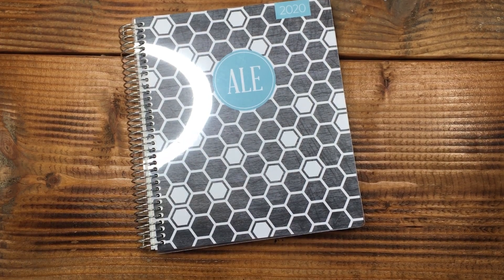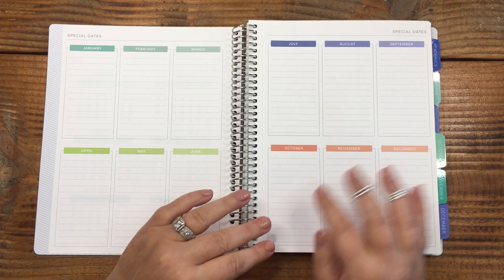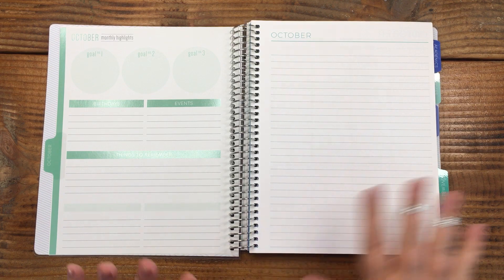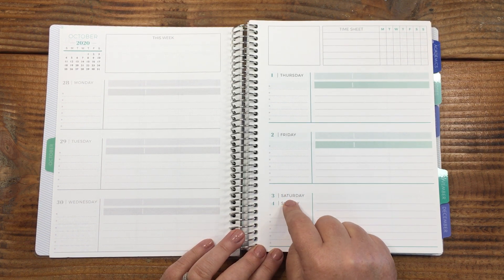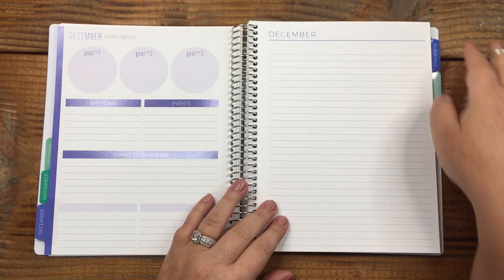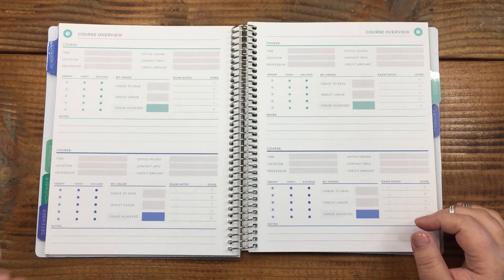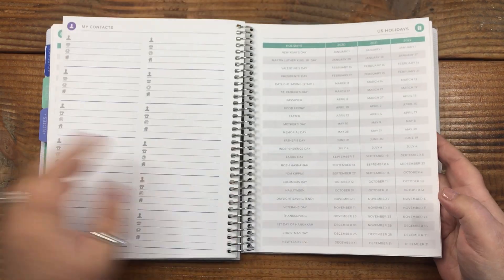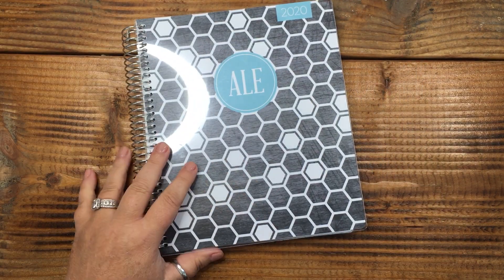New to planning? Is the Plum Paper Planner for you?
📓🖋 Check out all of the notebooks and journals I have created!
(Black cover, 1-day per page A5)
(Cream cover, 1-day per page A5)
(White cover 1-page-per-day A5)

(365-day challenge sunset paperback)
(365-day challenge black hardcover)
(365-day challenge paperback)

(Sunset Two-page-per day planner)

(Gray cover 1-page-per day )

MUJI .05 pen
Long Tweezers
Washi Cutter/Knife
Washi Dot Stickers
Metal Ruler
Washi Cutter/Knife
Washi Dot Stickers

🦩 Sticker Shops I LOVE:
CoffeeMonsterzCo (this one I get credit for)

The one I designed!!

🦩 Notebooks and other paper
Mead Five Star Notebook

🦩 Get a little extra with Fetch! Use my code for an addition 2000 points! My code for Fetch is A28XK9

🦩 A bit more about me:
Hi and welcome! If you enjoy anything paper-related and a crazy sense of humor...you are in the right place! My name is, April and I am an analog planner which means you won't find any digital planning here. I have more notebooks than most stores and pens...let's not get too sidetracked right off the bat. I use so many different planning systems and I share ALL of them here on my channel. I do tend to swear every so often, so word to the wise. This channel is not for kids!

🦩 Grab a glass of wine, a beer, coffee or water...what ever suits you at this very moment and let's make some plans.